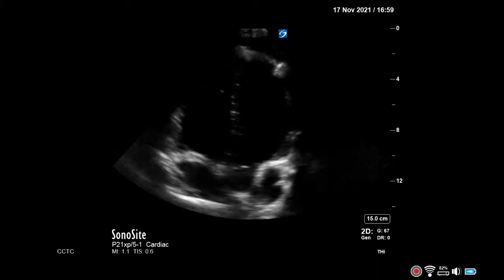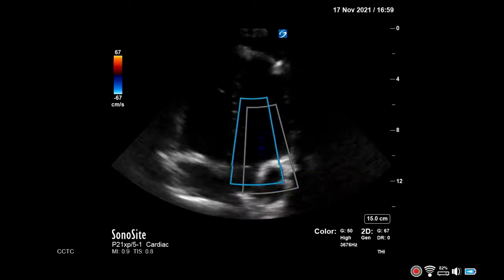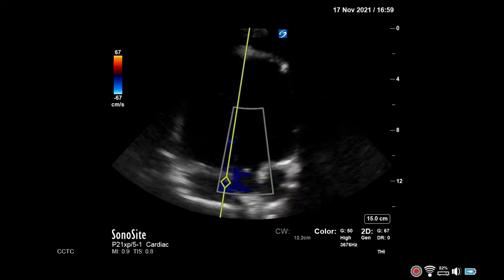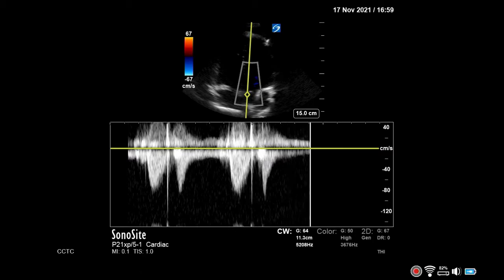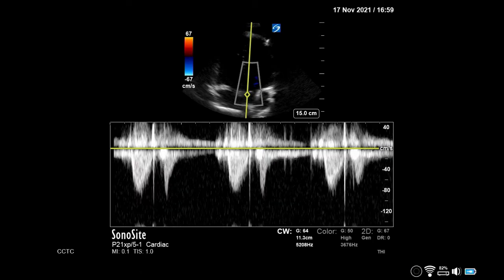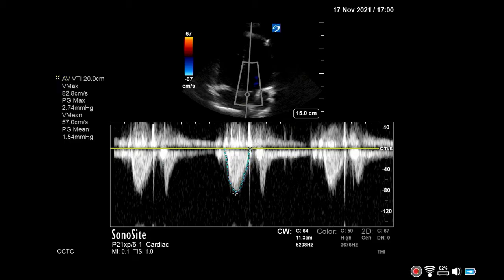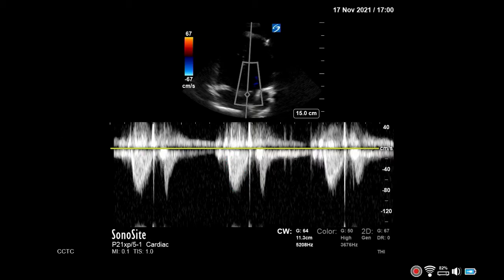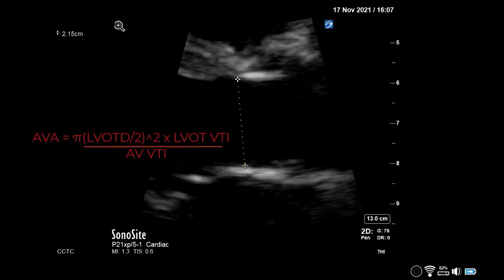How to...Measure AV VTI